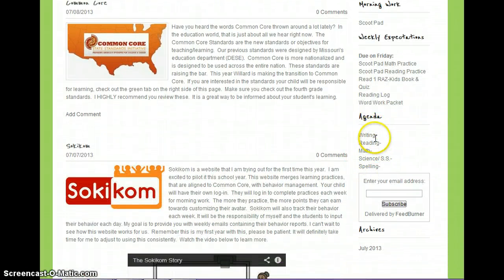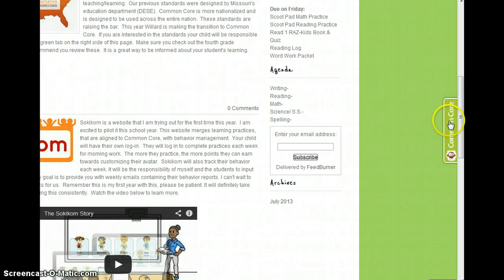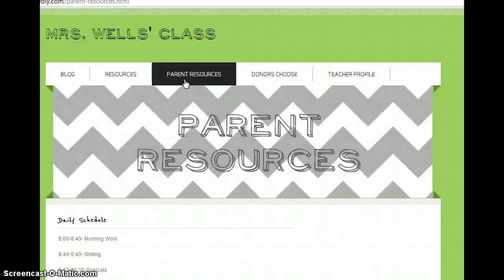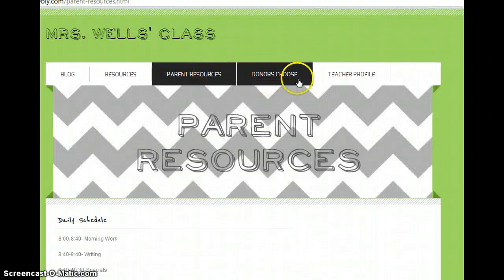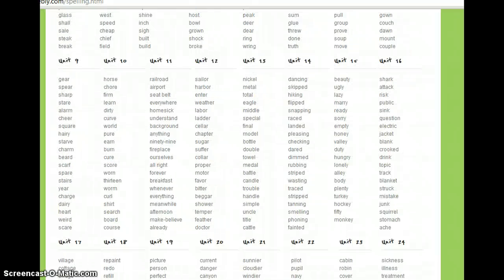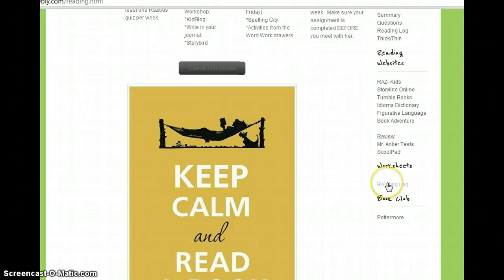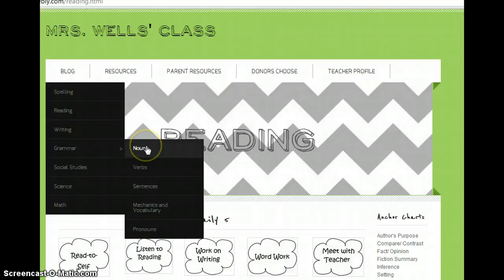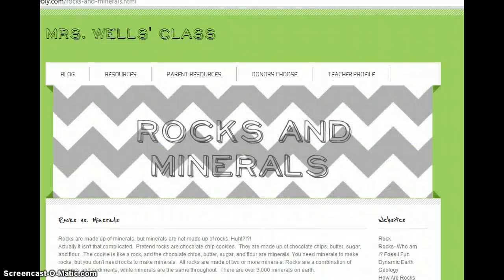Mrs. Wells' Classroom Website Tour